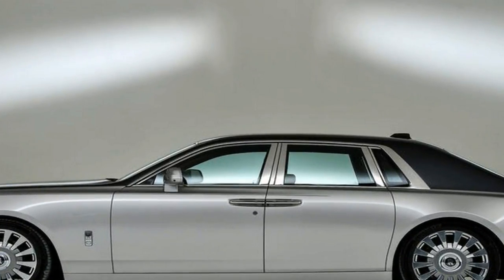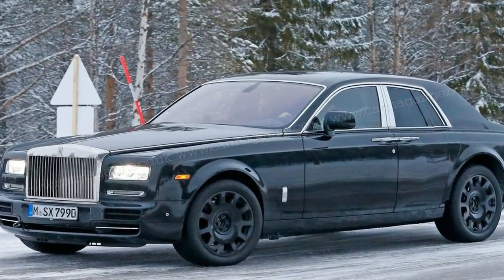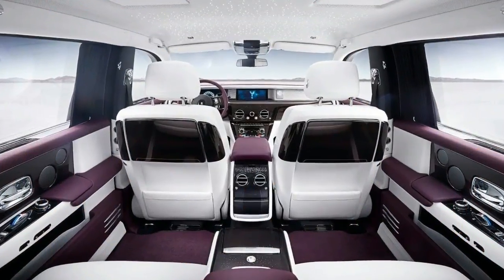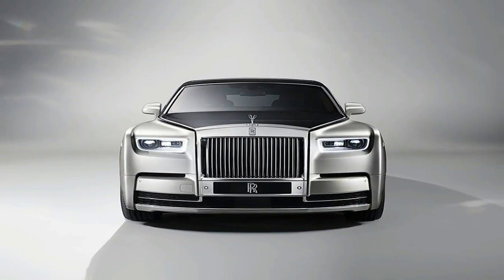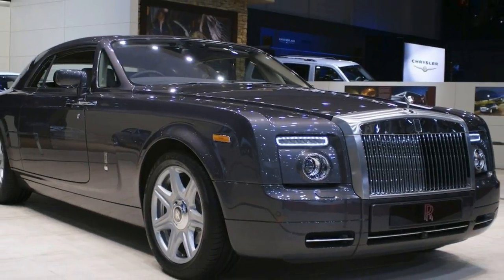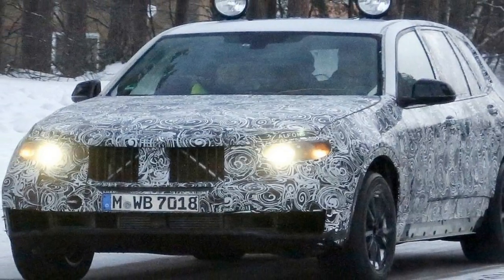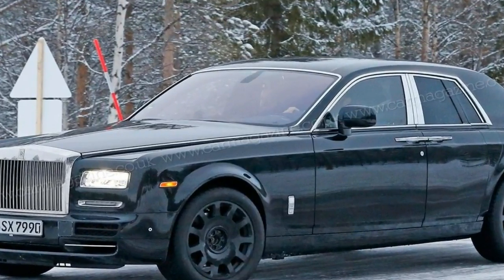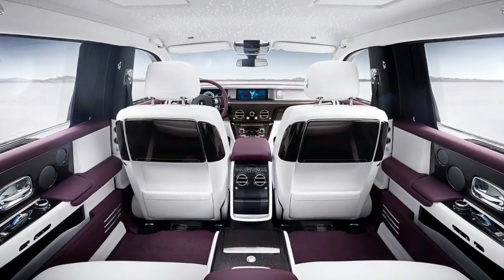WOW AMAZING !!! 2018 Rolls Royce Phantom World Most Luxurious Sedan Spec & Price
WOW AMAZING !!! 2018 Rolls Royce Phantom   World Most Luxurious Sedan   Spec & Price - MONTVALE, NJ (CNNMoney.com) - You may never have the opportunity to peel out and smoke the rear tires on a $350,000 Rolls Royce Phantom, but if you ever get the chance, here's how.

First, you open the center console. Inside, there are a lot of switches, one of which you can use to turn off the car's electronic traction control. Then you press a round silver button on the steering wheel, the button with the letter "L" on it. That sets the Phantom's six-speed transmission so that it will start in first gear rather than second.Now stomp on it.

There it is! The back end drifting to the side, noise, the smell of burning rubber, the whole deal.

OK, that was fun. But it's a bit like belching in a cathedral so you can hear the echo, isn't it? Kind of funny but... please.

The Rolls-Royce Phantom does invite that sort of treatment, though, because it is an icon of tradition, wealth and prestige. And who doesn't want to mock that?

That very iconic status creates a marketing opportunity for Rolls-Royce's major competitor, DaimlerChrysler's Maybach. After all, not everyone with a morbidly large bank account wants to rub it in the faces of the plebes. The Maybach offers an understated alternative that lacks the well-known history, but also the baggage, of Rolls-Royce.

I recently had the opportunity to travel right into the middle of this polite but nasty little war. I spent several hours driving a top-notch example of each company's product. I took the wheel of a Rolls-Royce Phantom in the morning, then a Maybach 57S after lunch.

These are the sorts of difficult decisions that extremely wealthy people have to pay other people to make for them every day. I've been there and I feel for them.

Rolls-Royce Phantom
Rolls-Royce hasn't always made truly great cars. For long periods in its history, the company made merely expensive ones. Upon taking over the brand in 1998, BMW wanted to reach back -- quite far back, actually -- and make the sort of car that made Rolls-Royce famous.

It seems to me like they pretty much nailed it. The Phantom does that thing that a Rolls-Royce has to do. It's a unique skill and no other car even comes close. The term Rolls-Royce engineers have used since the 1930s is "waftability." You do not drive the Phantom. You control it and it carries you, as if gliding over the ground, around turns, in and out of traffic.

The most remarkable thing about the Phantom, in fact, is the complete lack of any excitement whatsoever in driving it. Short of the maneuver described above or, perhaps, hitting something with it, the Phantom produces no thrills.

██████ GET DAILY UPDATES! NOW! ██████